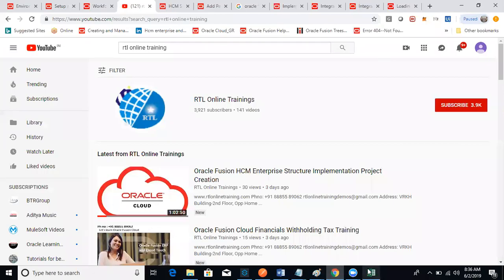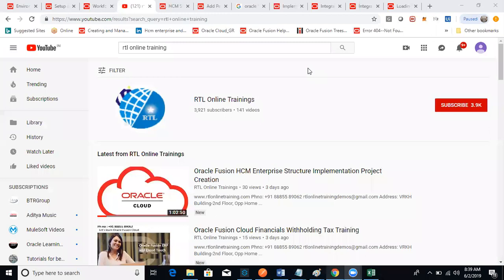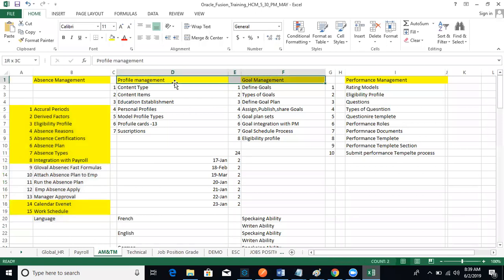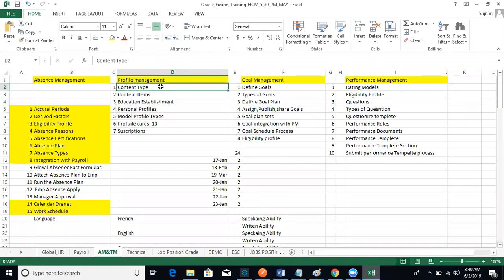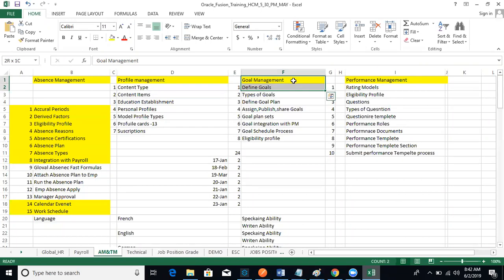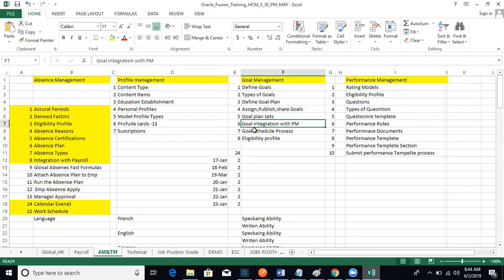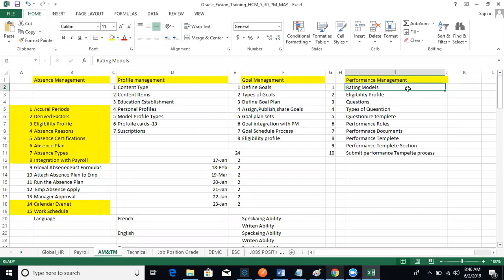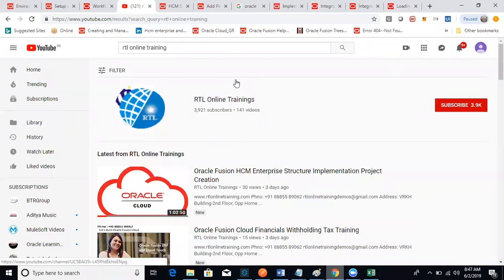Orale Fusion HCM Cloud Talenet Management Interview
Oracle Fusion Cloud (Financials/SCM/HCM/Technical) Training Company
RTL Technologies
Online/Class/Placement/Corporate Trainings

Hi,

We have recorded class videos for self learning, videos are very much detailed, If you are interested to buy the videos please reply to this mail.

If you buy the videos we will provide instance access for free for your practice

Oracle EBS R12 Courses:

Oracle R12 Financials
Oracle R12 SCM
Oracle R12 Project Accounting (PA)
Oracle R12 HRMS
Oracle R12 Apps Technical
Oracle (SQL & PL/SQL)

Please find instance details as below, if you find any issue with instance please keep in touch on

RTL Technologies
Online/Class/Placement/Corporate Trainings